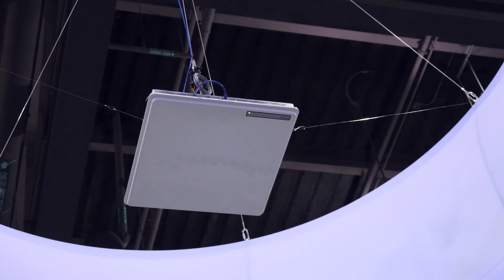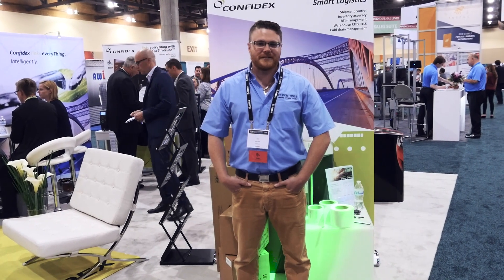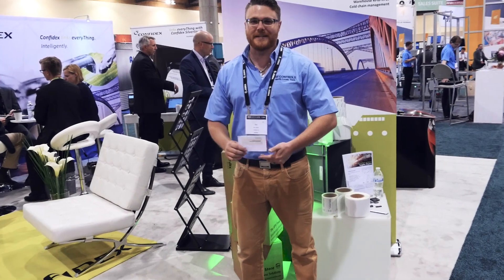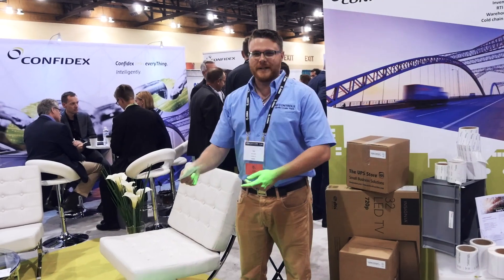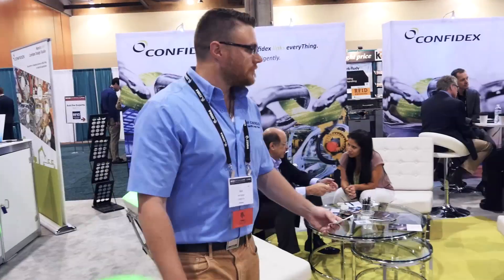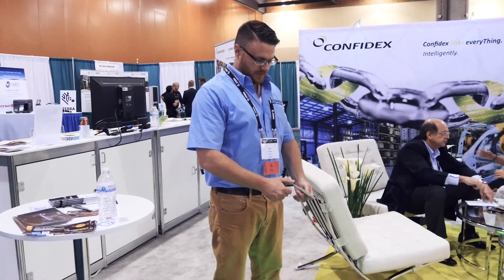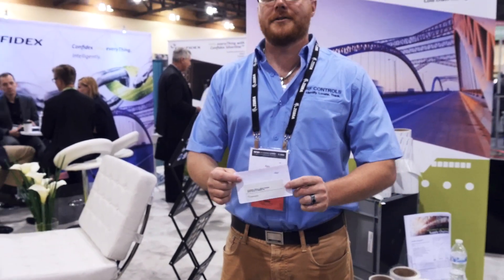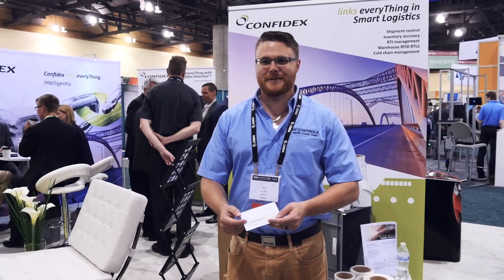RF Controls Demo with Confidex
High accuracy in Smart Logistics applications. Shipment control, Inventory accuracy, RTI management, Warehouse RFID RTLS and Cold Chain management.